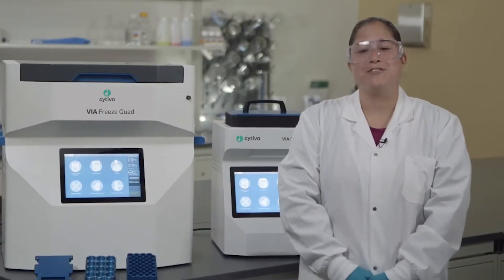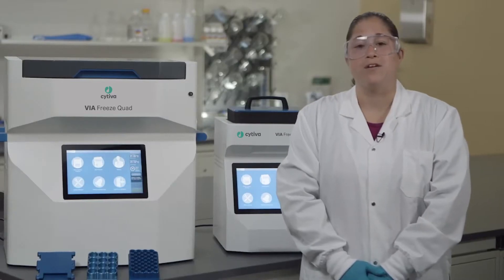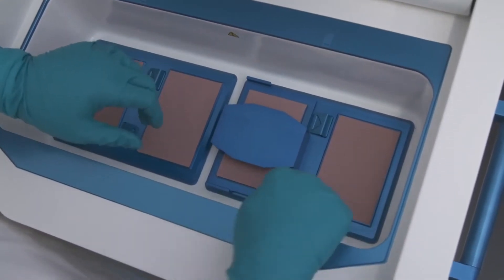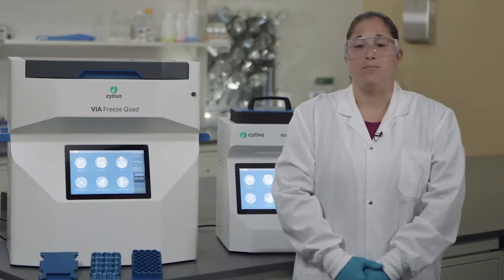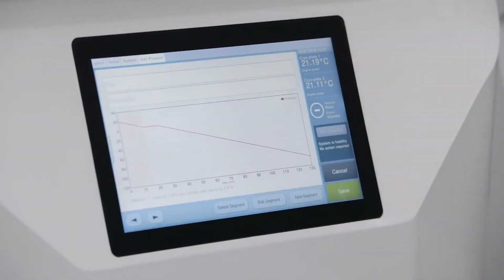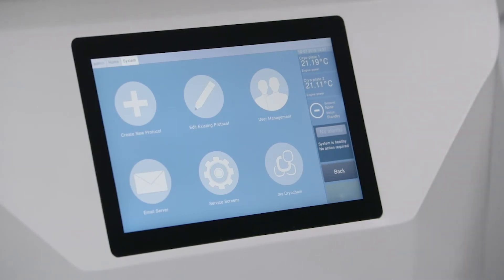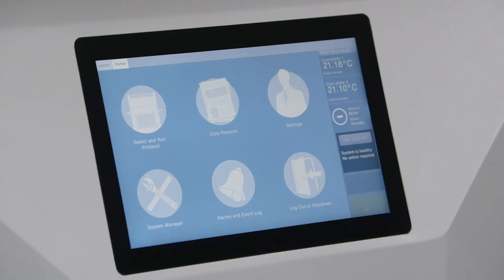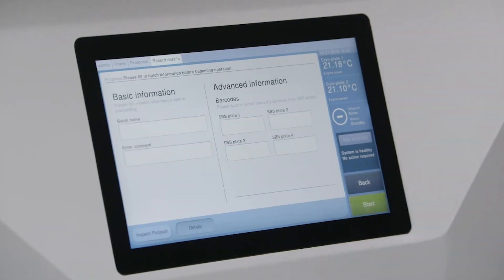Via freeze™ controlled rate freezer: Product overview and demo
This video will give you an introduction on the VIA Freeze™ range which are liquid nitrogen-free controlled-rate freezers to cryopreserve any type of samples. The specific features of these freezers and the difference between the 3 models will be explained as well as how to perform a run. You will be able to see how the VIA Freeze units combine customizable freezing profiles, electronic control systems, and a conduction cooling method to optimize GMP-compliant cryopreservation.